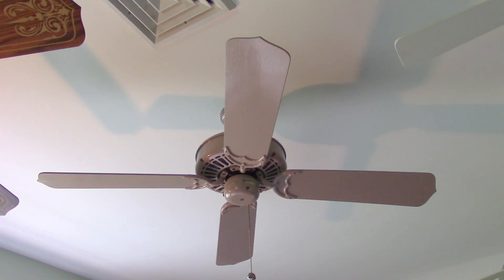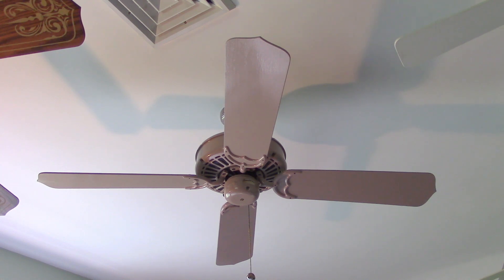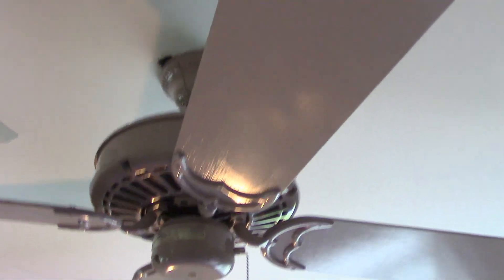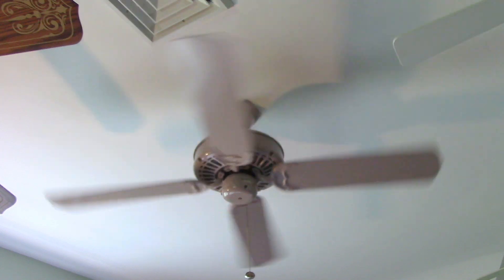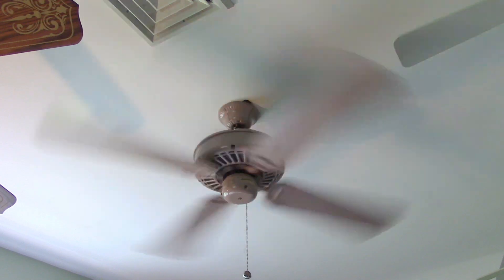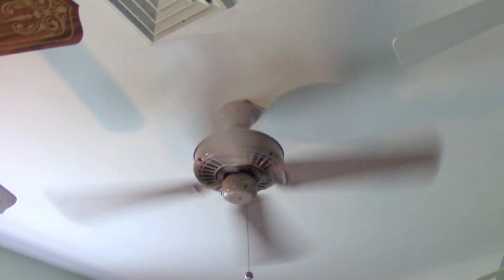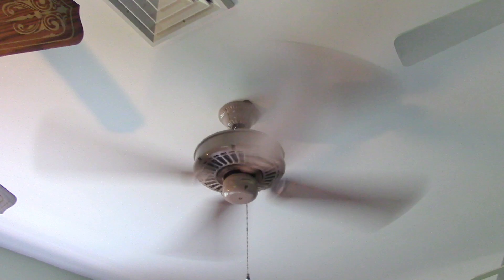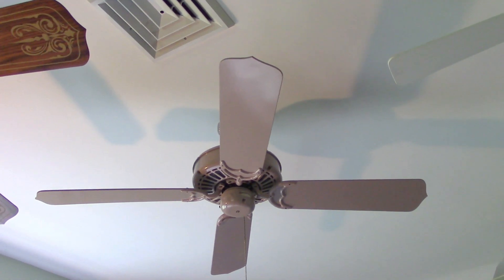Decorator Mauve Casablanca Delta II Ceiling Fan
I was at first not sure whether this fan was Designer Gray, or Decorator Mauve, but according to the model number it is in fact Decorator Mauve. This fan came from the lighting store near me that's closing down for $45. It runs great and had never been used before until I installed it in my bedroom. Came 100% complete and is from May 1986. I wanted to remake the video of this fan as the other one had somewhat poor lighting.